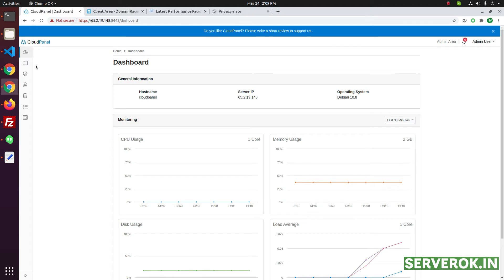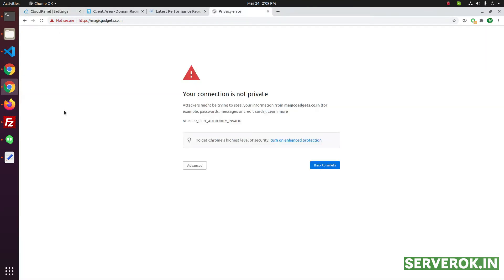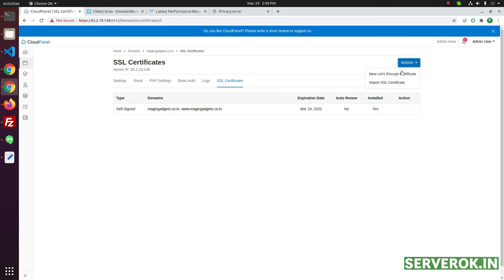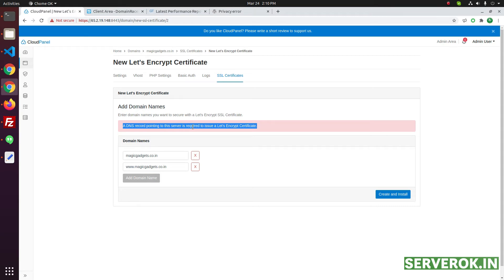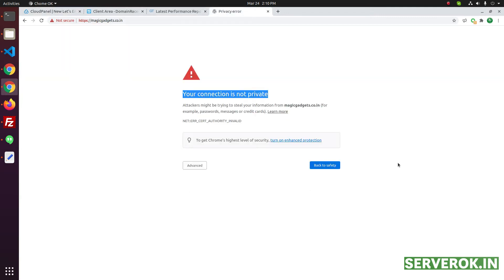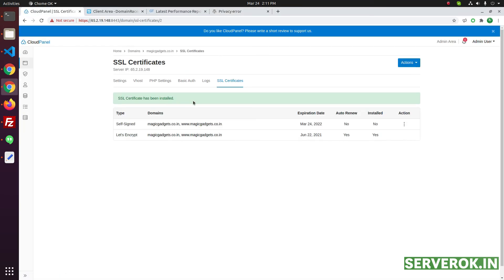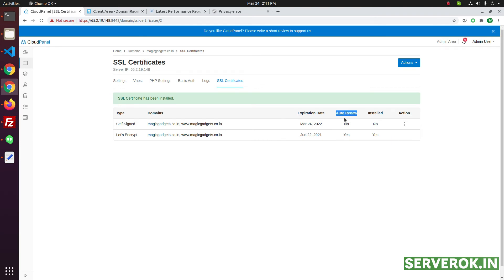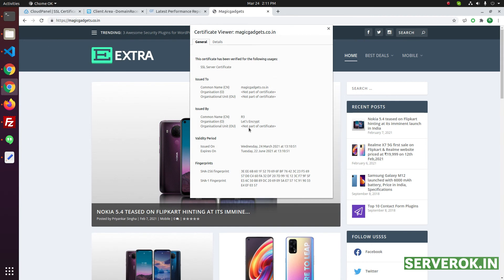Install LetsEncrypt SSL on CloudPanel Control Panel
Install LetsEncrypt SSL certificate on CloudPanel Control Panel